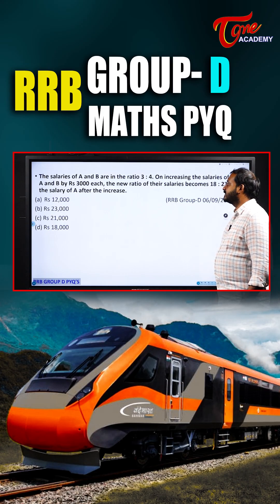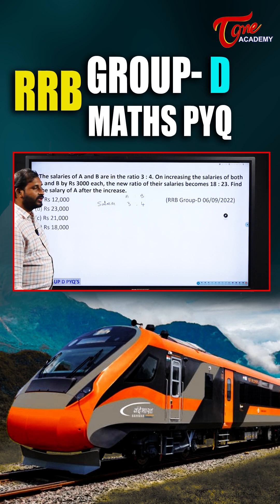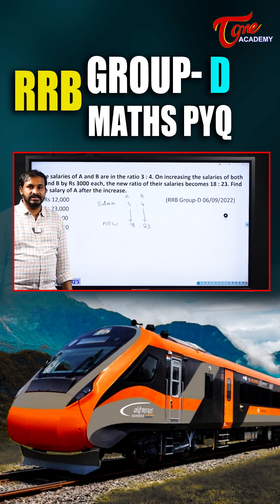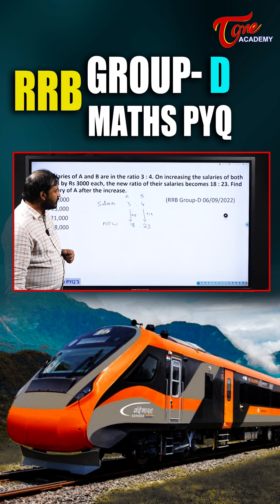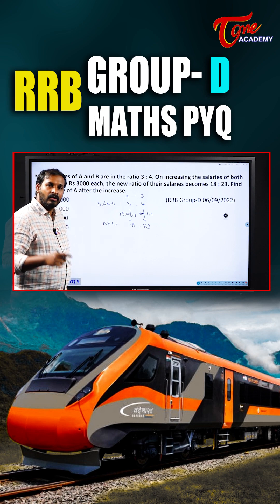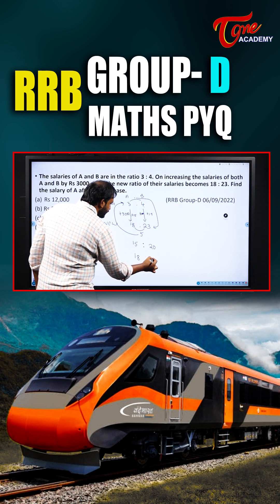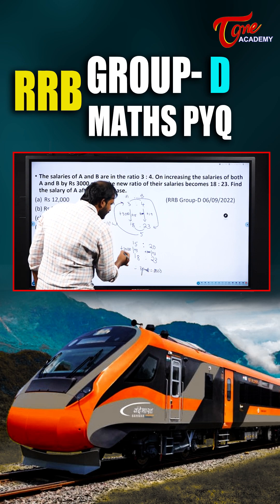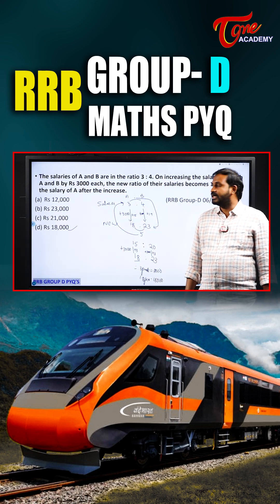RRB Group D PYQ Maths | Ratios & Proportions 2-Second Trick | Question-10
Welcome to @TOneAcademy

In this video, we present RRB Group D PYQ Maths | Ratios & Proportions 2-Second Trick | Question-10, where Suresh Sir teaches you the fastest and smartest way to solve Ratio and Proportion questions from previous year RRB Group D exams.

Learn how to crack these problems in just 2 seconds using easy formulas and logical shortcuts — perfect for Railway and competitive exam aspirants who want to boost their speed and accuracy.

💡 What You’ll Learn:
✅ Ratio & Proportion short tricks
✅ Quick problem-solving methods
✅ Previous year question analysis
✅ Smart tips to save time in exams

🎯 Best For:
RRB Group D | NTPC | SSC | Railway | Government Job Aspiran

🎓 Welcome to Tone Academy – Your Partner in Competitive Exam Success! 📚✨
Preparing for UPSC, APPSC, TSPSC, SSC, RRB, Banking, or Govt Jobs? You’re at the right place! 🚀

🔥 What We Offer:
✅ Complete prep for UPSC, State PSCs, SSC, RRB, Banking & more
✅ Daily & Monthly Current Affairs (National + State)
✅ Subject-wise Lectures: Polity, Economy, History, Geography, Science, Environment, Telangana & AP Studies
✅ Arithmetic, Reasoning & English practice
✅ Ethics, Essay, PYQs & Mock Tests
✅ Exam-smart tips, strategies & motivation

🎯 Why Tone Academy?
• Expert Faculty + Real Exam Insights
• Bilingual Teaching (Telugu + English)
• Concept clarity + Exam-centric tricks
• Daily videos, MCQ shorts & crash courses

📌 Stay Updated – Stay Ahead!

📚 Join Tone Academy – Empowering Aspirants, Enabling Success! 💪